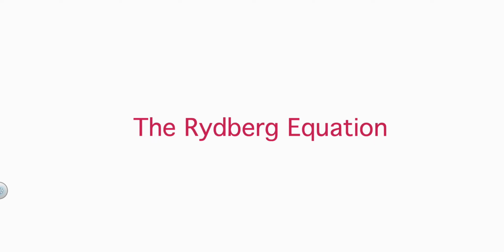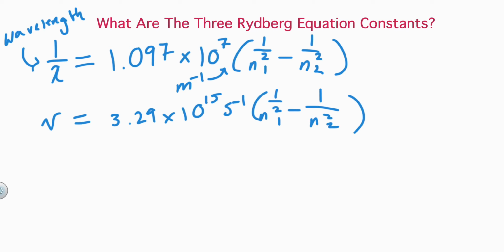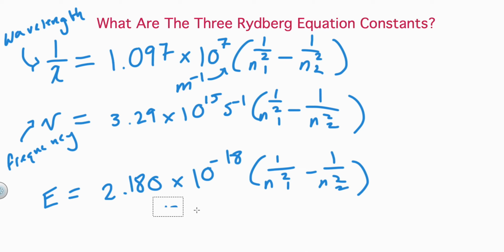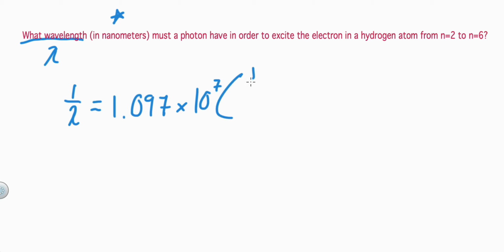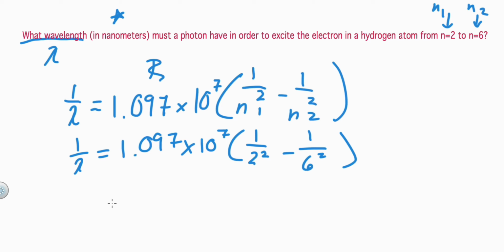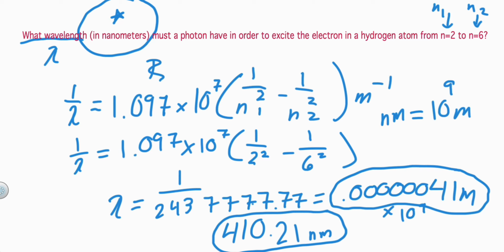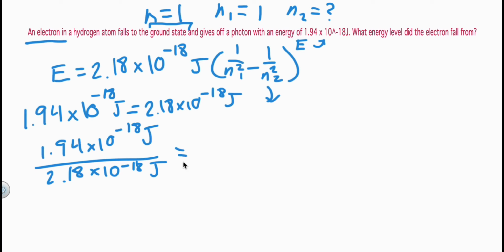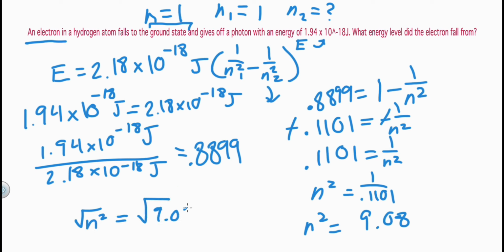Rydberg Equation Explanation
I give a basic explanation of the different Rydberg constants and work through two different practice problems, one simple and one a little more challenging.